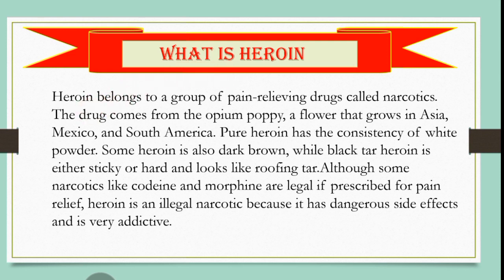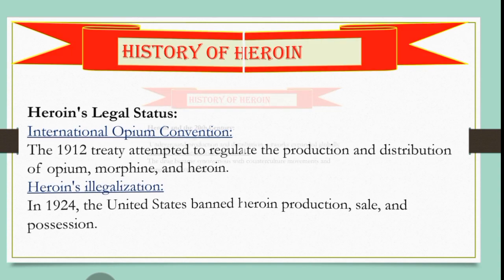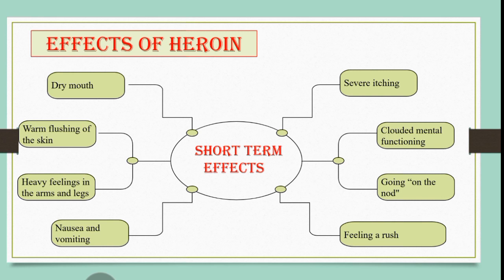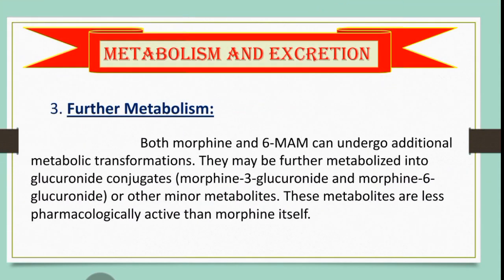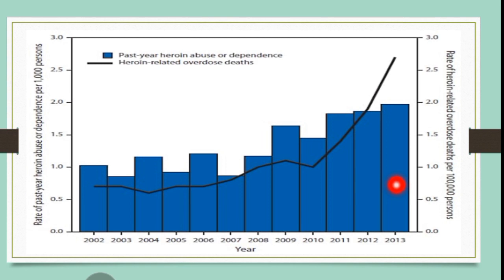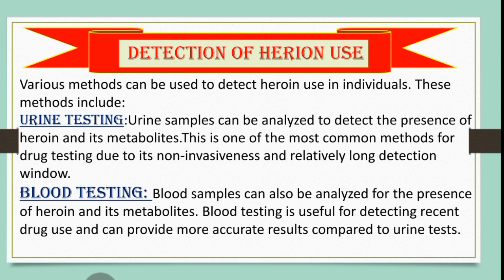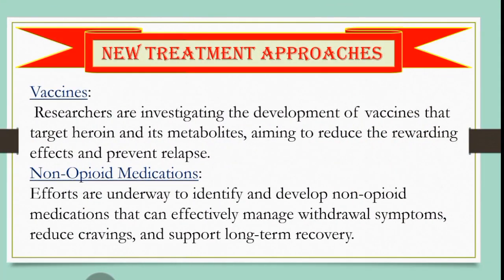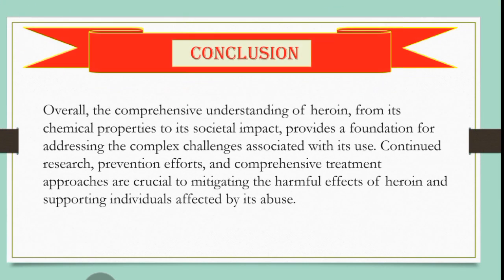2 | HEROIN | OPIOID | DRUG | MEDICAL | TREATMENT | NASHA | BRAIN | PYSCHOLOGY | CHEMISTRY |DIAGNOSIS